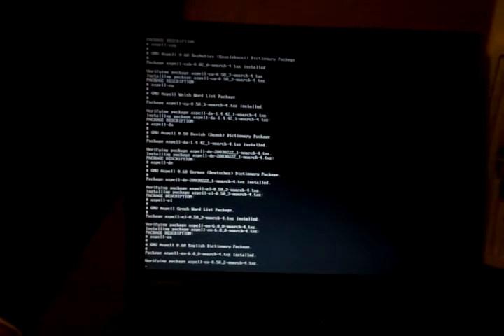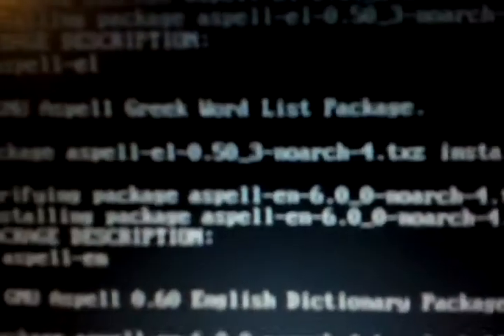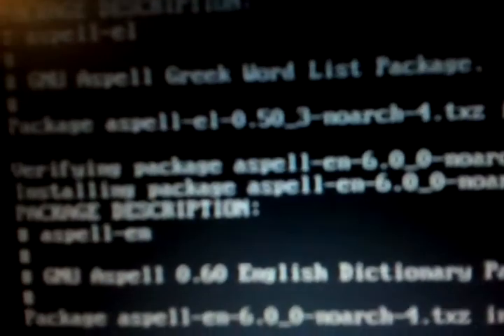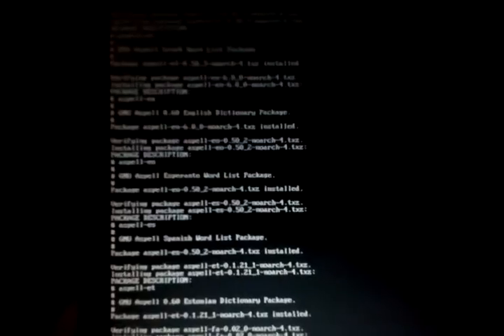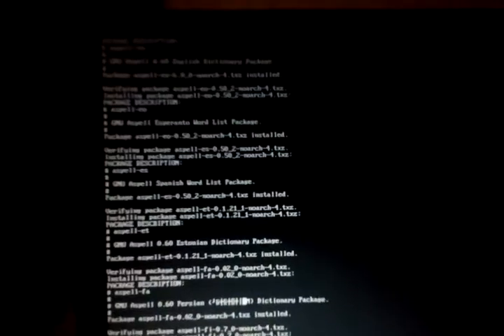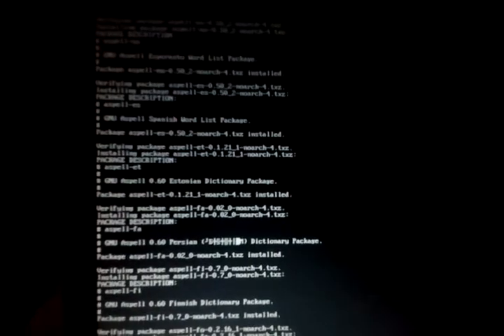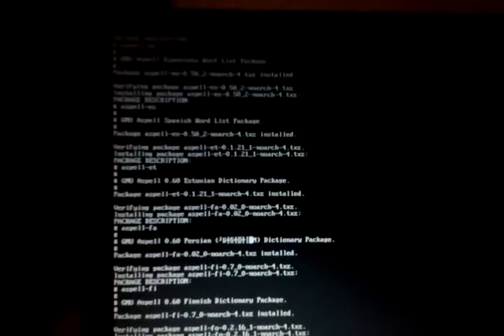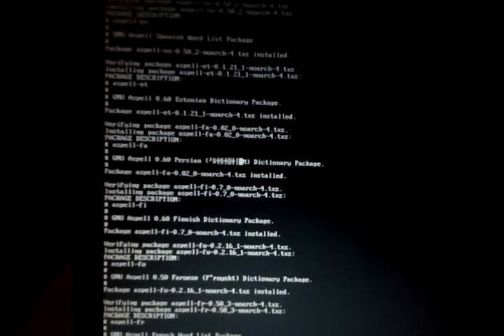Installing Slackware on an old computer with a USB stick (3/3)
Should boot it with 'huge.s' kernel, not 'hugesmp.s'

The laptop is a Compaq Evo N400c - Pentium III 857MHz with 512MB of RAM.

The setup dies due to buggy BIOS.
In the videos of this series you'll see how I manage to hack my way around that by improvising.